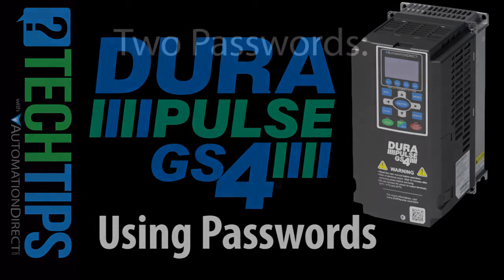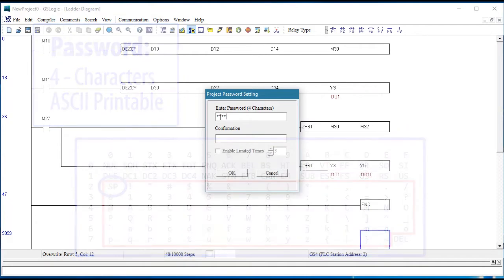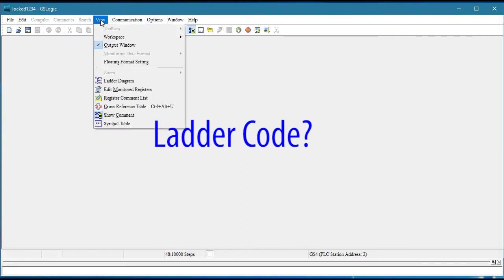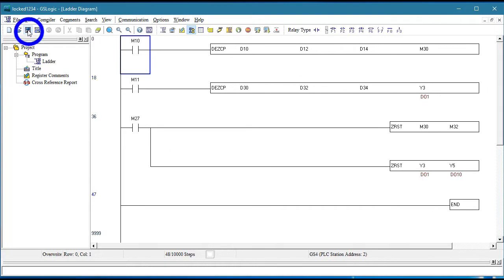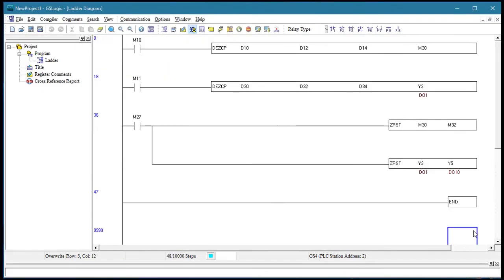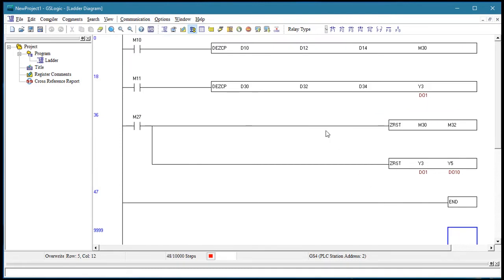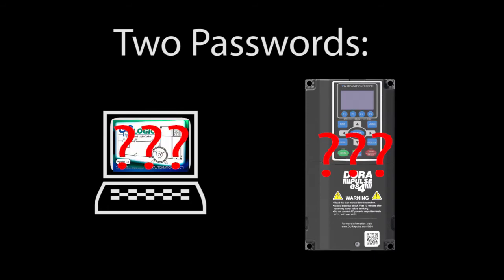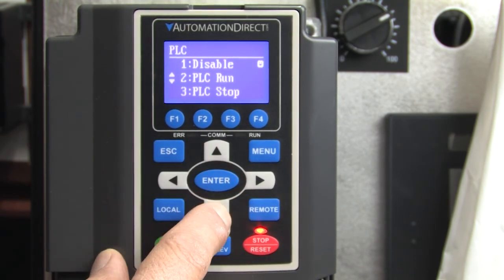DURApulse GS4 VFD Passwords from AutomationDirect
Learn how to use BOTH PLC passwords on the GS4 Variable Frequency Drive (VFD) to protect your intellectual Property in this video tutorial from AutomationDirect.